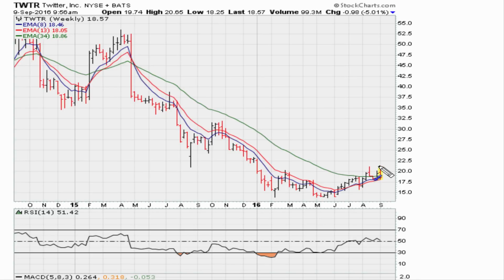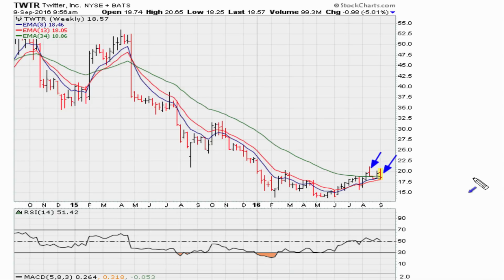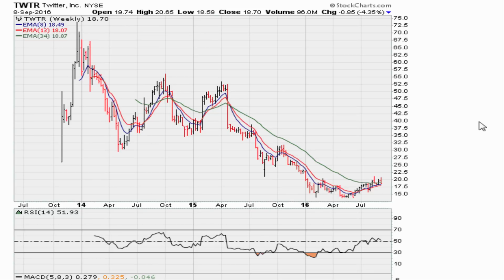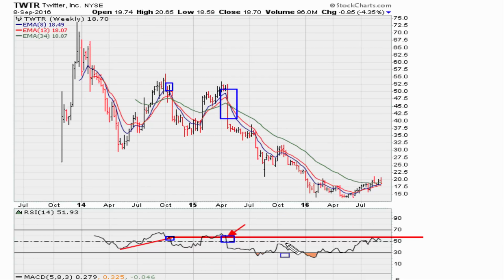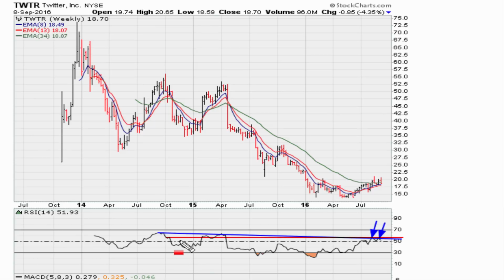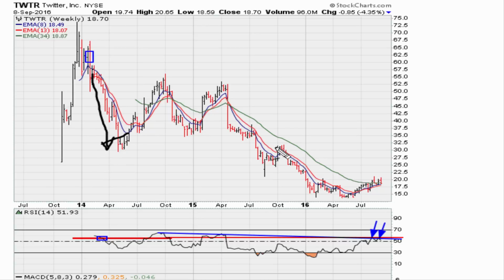Daily 2-Minute Chart Study #243 - Double RSI Resistance - Tweet Tweet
Twitter, Inc. ( TWTR )  $TWTR